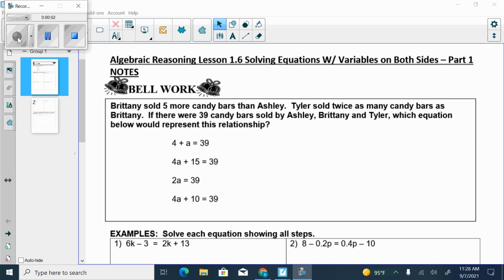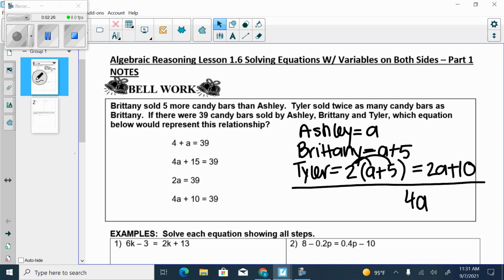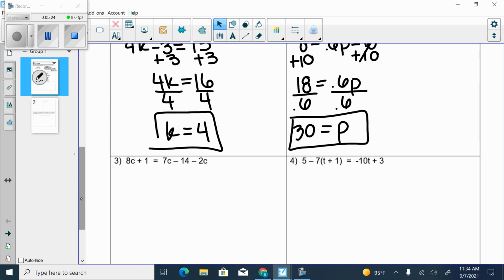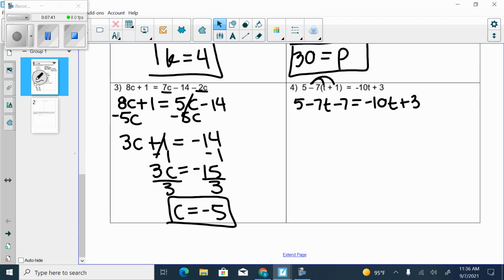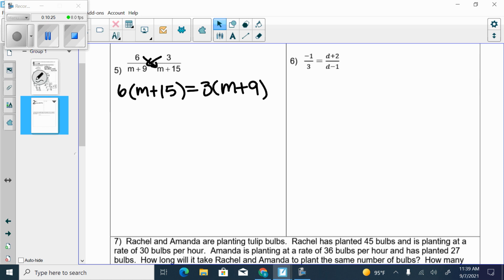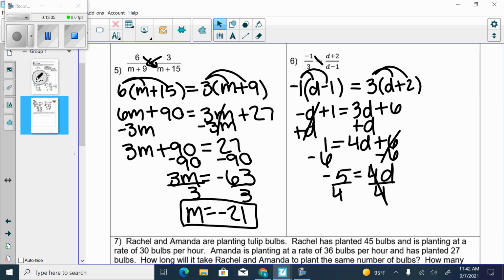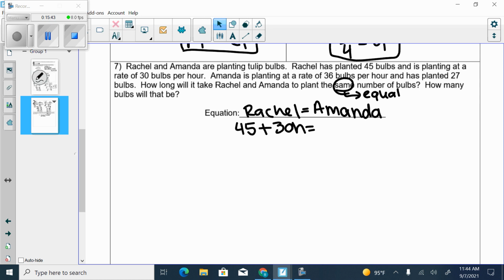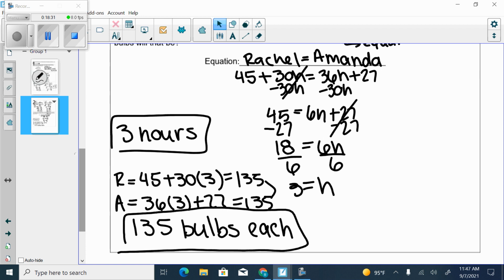Lesson 1.6 Part 1 Solving Equations w/ Variables on Both Sides